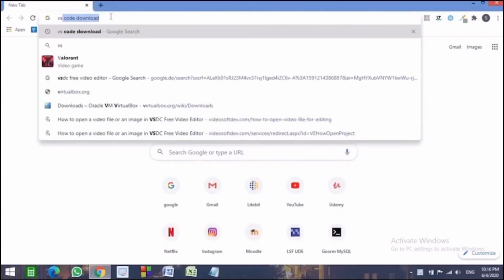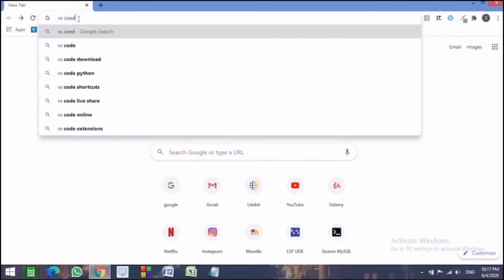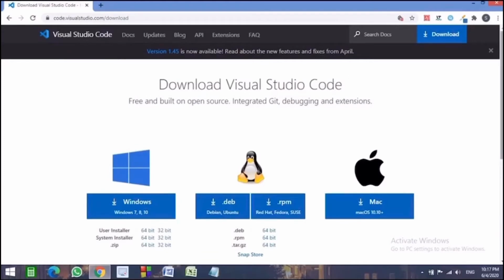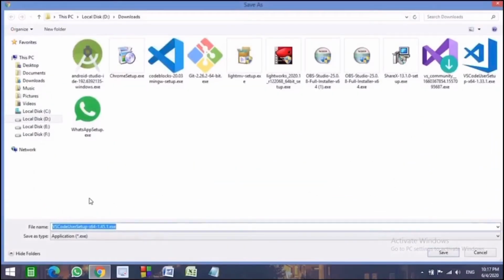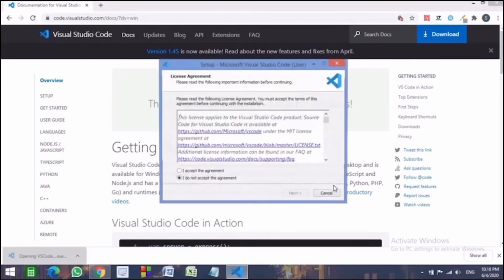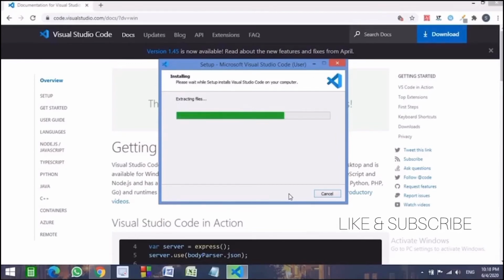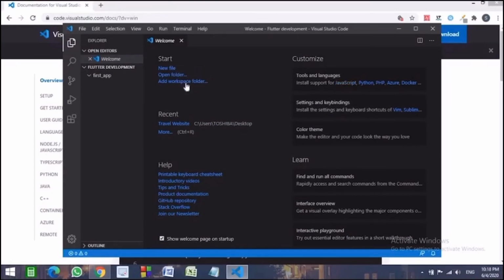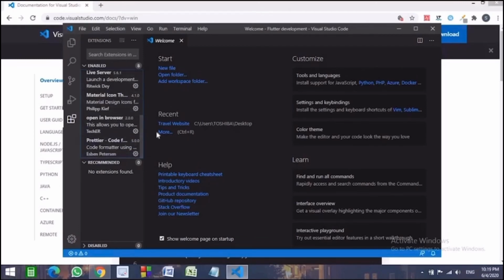How to Install Visual Studio ( VS Code)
This quick video is about the installation process of VS code on your Windows, Linux and MAC OS.
I find VS code personally much better than other IDE its simple to use for beginners with  thousands of Extensions.